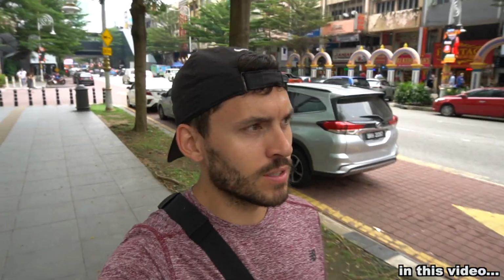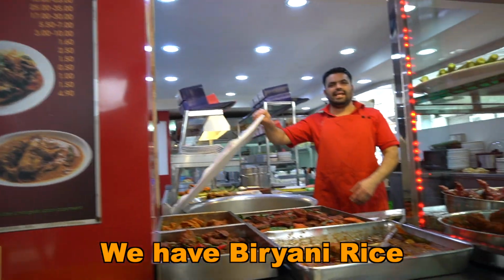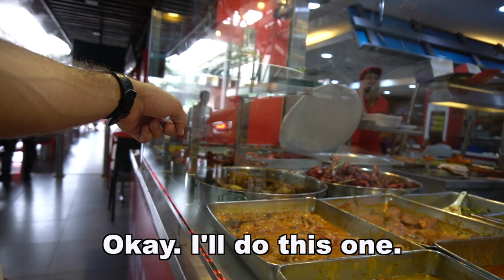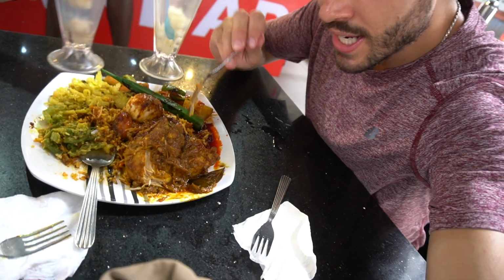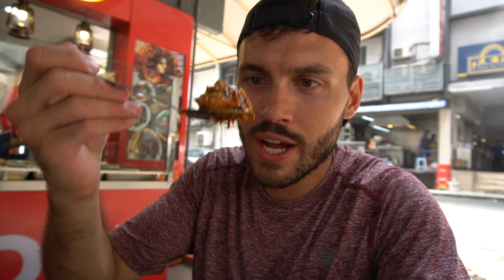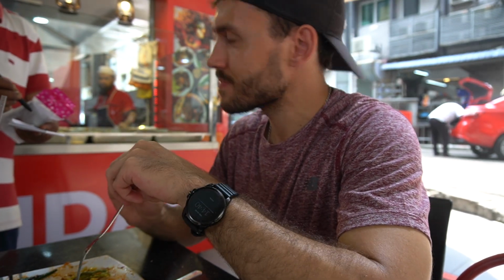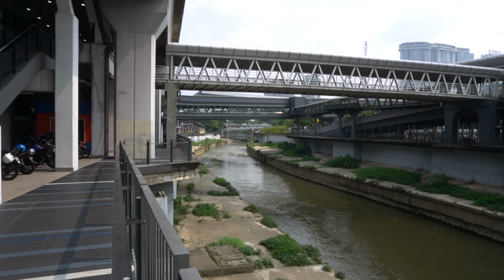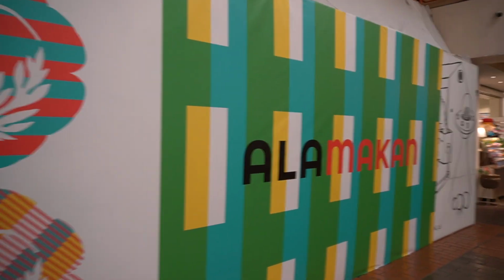Trying NASI KANDAR in Malaysia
In this video, I head out to a local Ramadan Bazar to try some local street food. Come along as chat with some locals and find new food to eat. I will be Trying NASI KANDAR in Malaysia and giving you my honest opinions about it. Is it really that good?
Vlog 051
🔻Video Chapters🔻
00:16 Introduction
01:33 Going to Brickfields, Kuala Lumpur
01:53 Entering Brickfields, Malaysia
02:33 First Impressions of Brickfields, Kuala Lumpur
03:33 I Found Original Nasi Kandar
05:17 Eating Original Nasi Kandar for the FIRST TIME
12:45 How Much Does Nasi Kandar Cost?
14:17 Brickfields to the Central Market
17:08 Thoughts on This Day Vlog